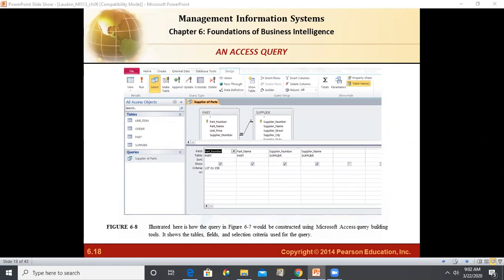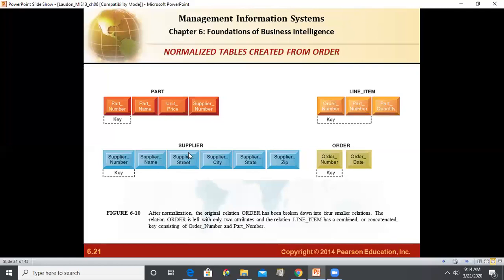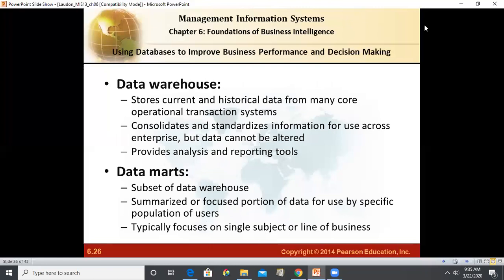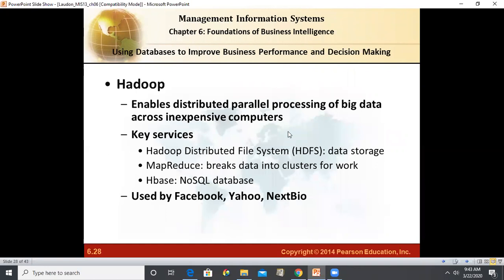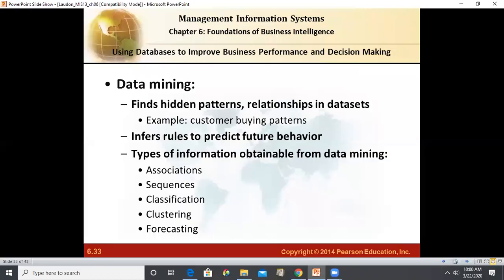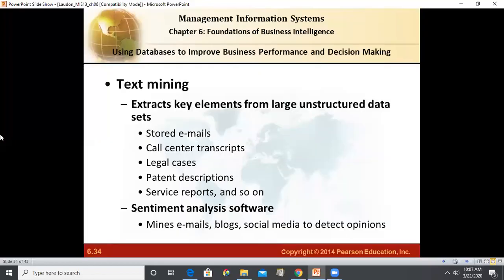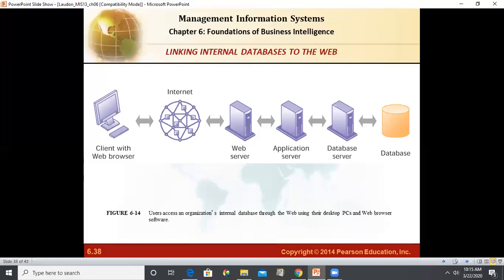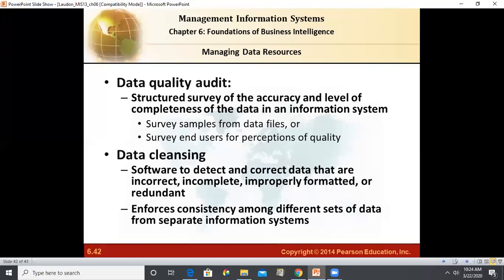MIS Laudon: Business Intelligence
Foundations of Business Intelligence and Databases
Source: Management Information Systems 13th ed K. Laudon and J. Laudon
MaamDrea Maam Drea